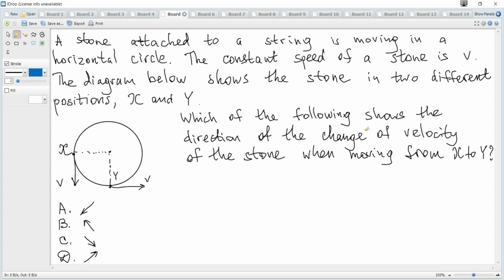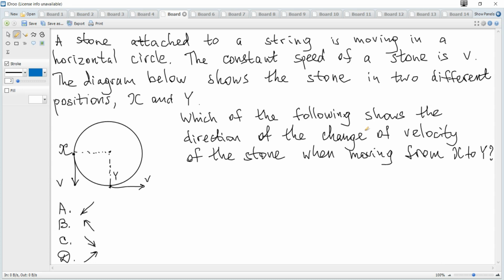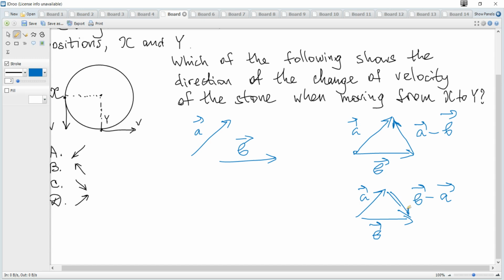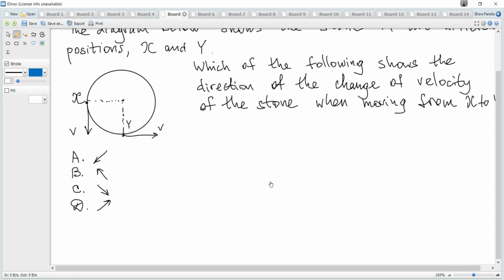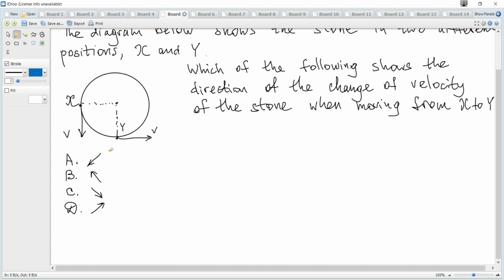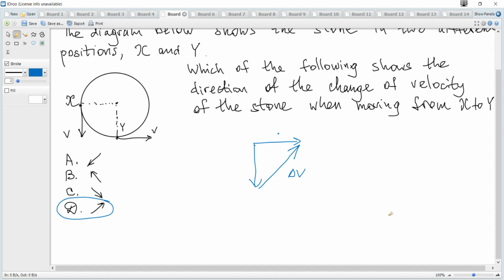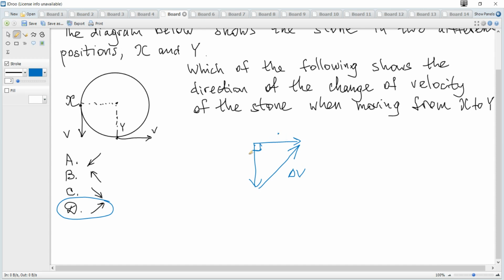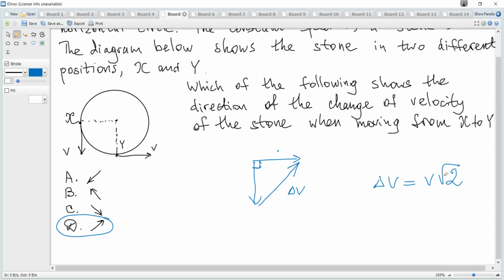Ex. 22. IB Physics A2, Paper 1A . Circular motion. Change in velocity between two points.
A stone attached to a string is moving in a horizontal circle. The constant speed of the stone is v. The diagram below shows the stone in two different positions, X and Y.
QB44